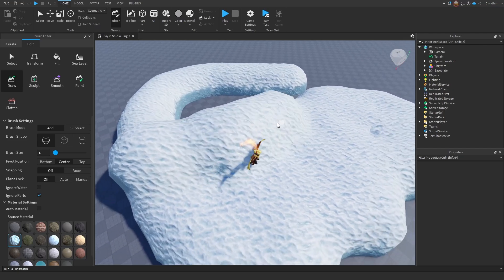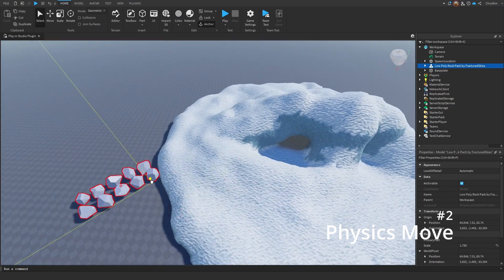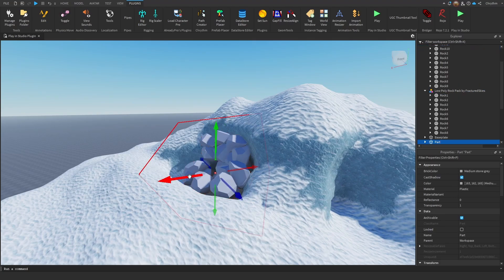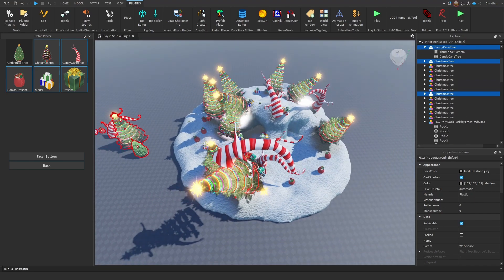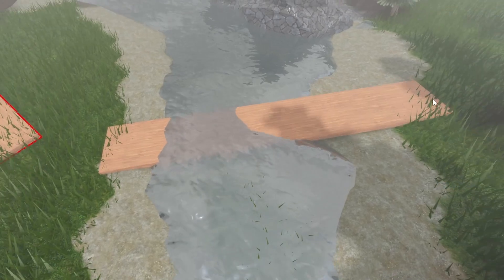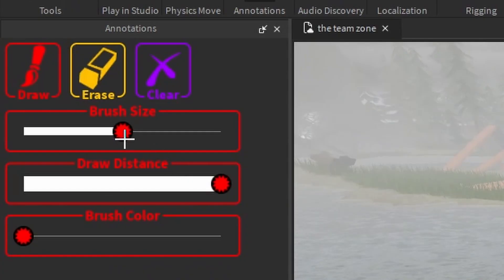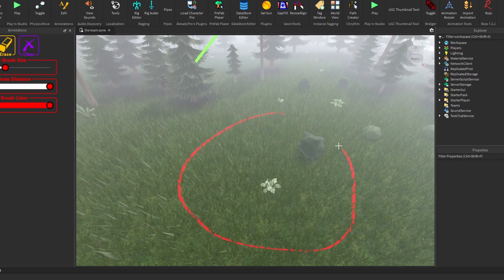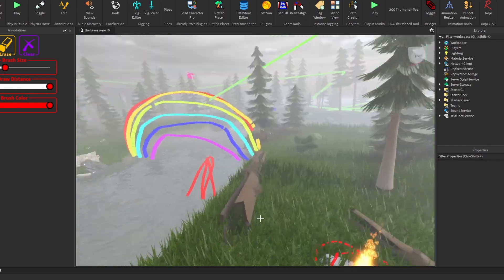5 (mostly free) Roblox Studio Plugins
0:00 Introduction
0:29 Play in Studio
1:10 Physics Move
3:07 Prefab Placer
4:24 Bridger
5:45 Annotations